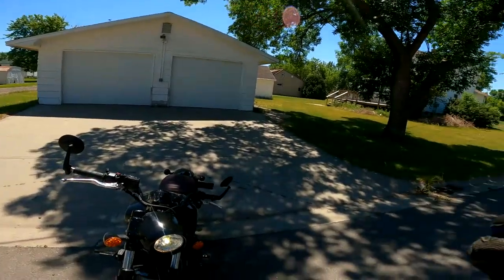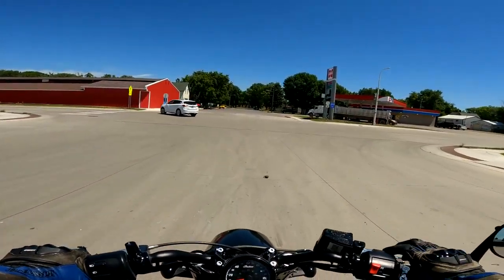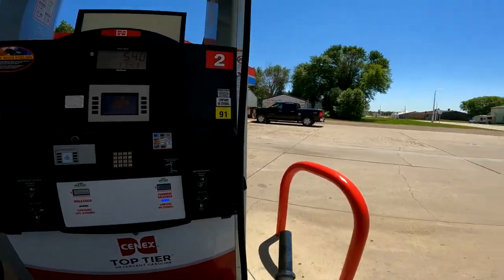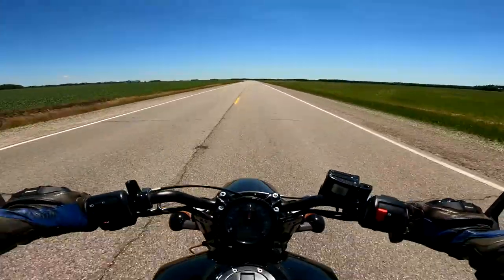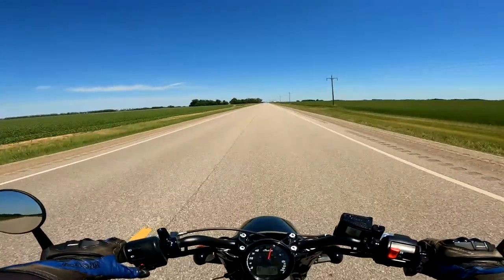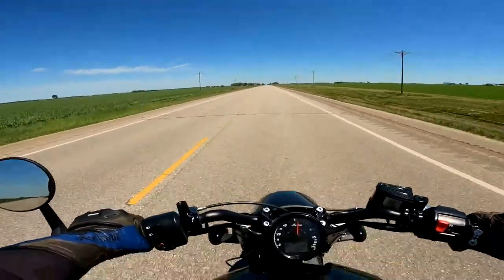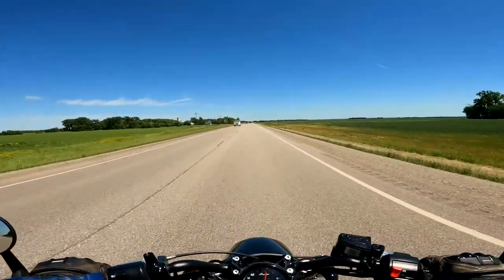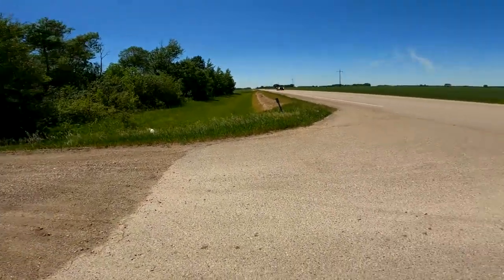2020 Indian Scout Bobber Review!!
Today I felt like filming a review on the Scout and wanted to take all of ya with me. Hope ya'll enjoy!